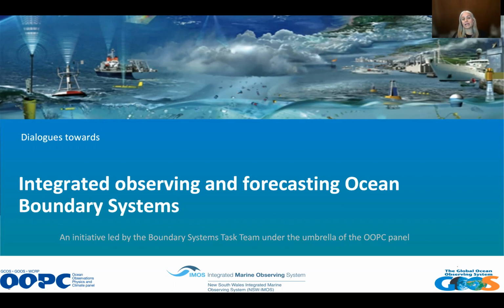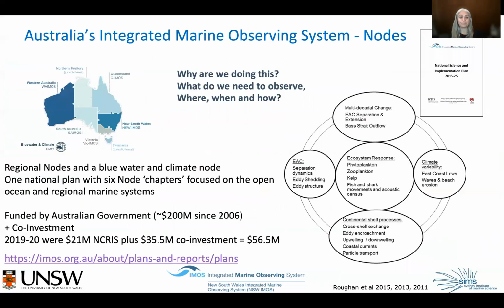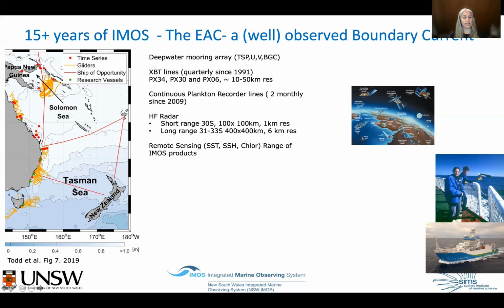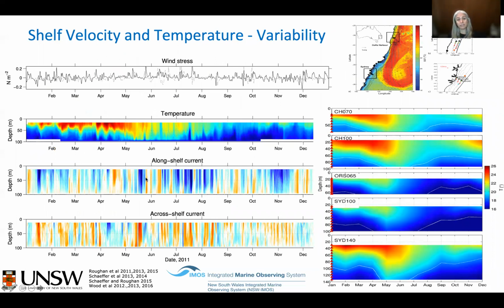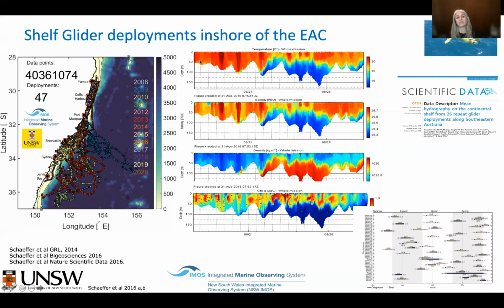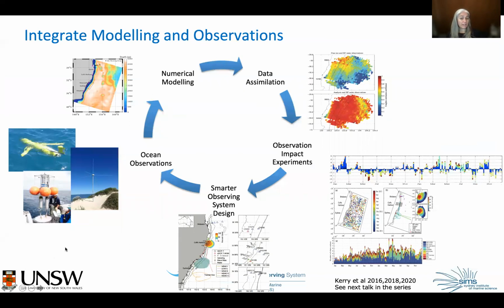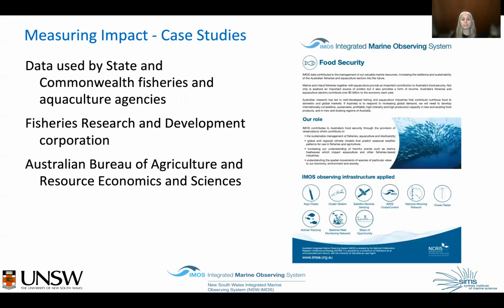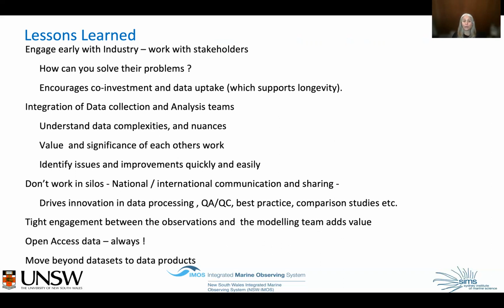East Australian Current #2: Modelling by Moninya Roughan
Please watch this video prior to watching OOPC Series: Dialogues on Boundary Systems: #4: East Australian Current by Drs. Moninya Roughan and Colette Kerry